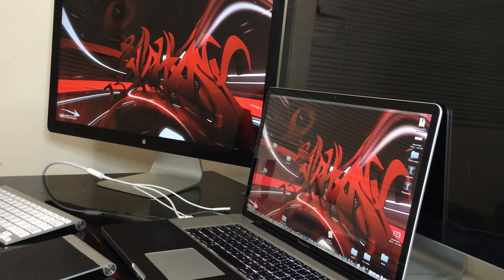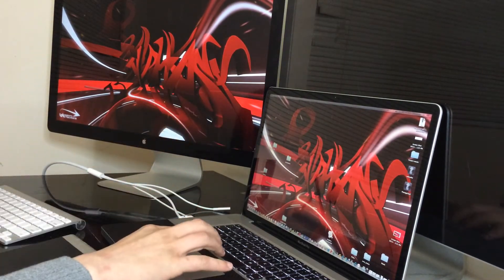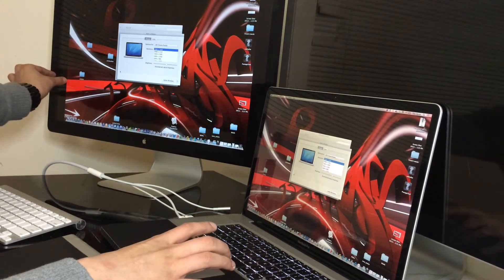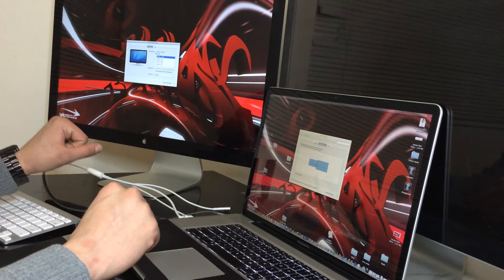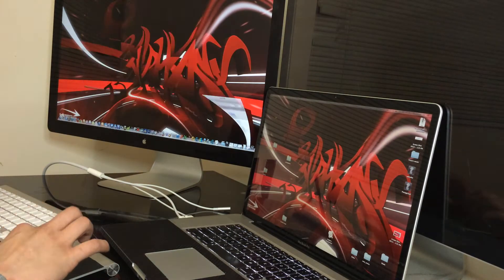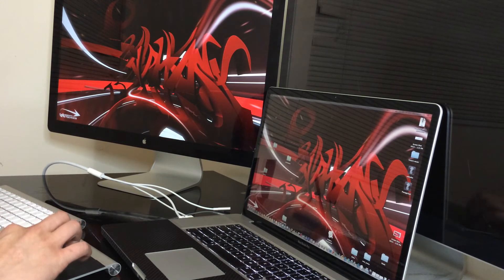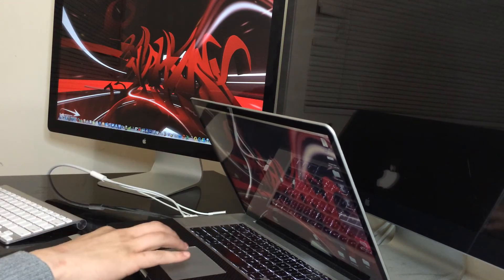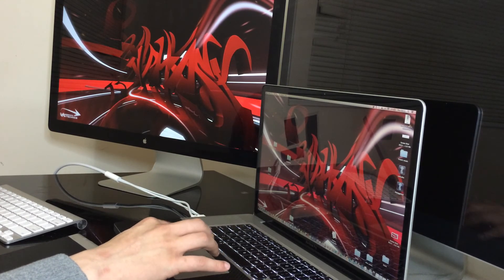Apple 27" cinema on macbook pro (tips, tricks and issues)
not the best video in the world, but does cover some of the issues that many people that use these displays with there macbook pro.

Mainly I am just explaining why I have a cinema display at all and what I use it for. I also explain some of the issues i've had personally such as mirroring with full screen resolution/utilization and a few work arounds for the dock icons when not mirroring.

DO NOT LEAVE A COMMENT WITHOUT DESELECTING THE "Also share via google+" BOX. IF I SEE YOU IN MY GOOGLE+ NOTIFICATIONS I WILL BLOCK YOU. I HATE GOOGLE+ AND HATE USING IT EVEN MORE SO PLEASE DON'T MAKE ME HAVE TO USE IT,THANKS